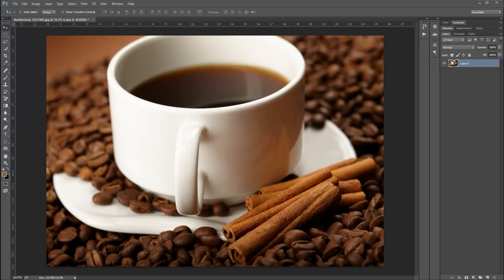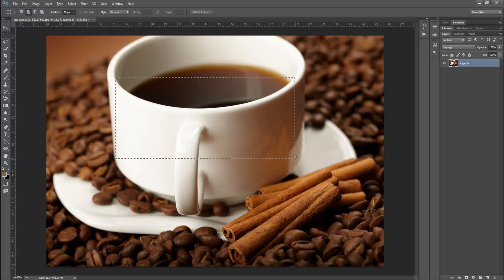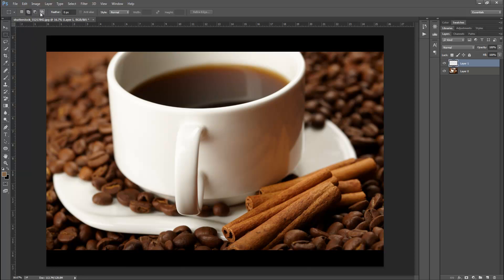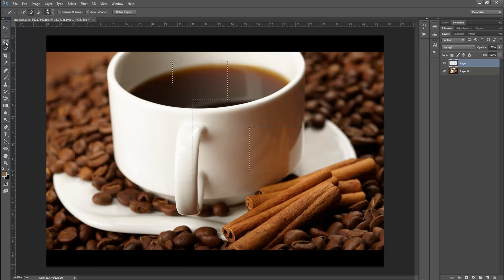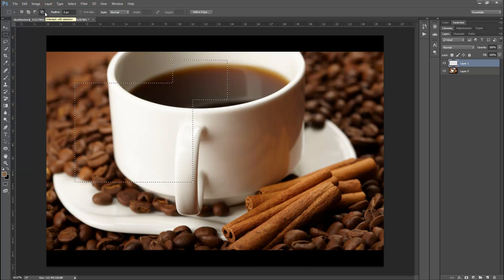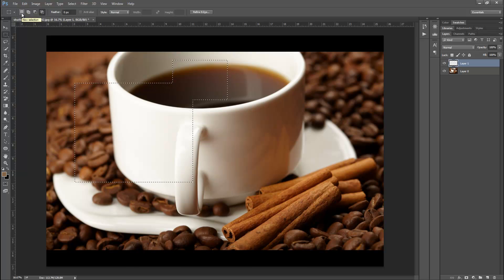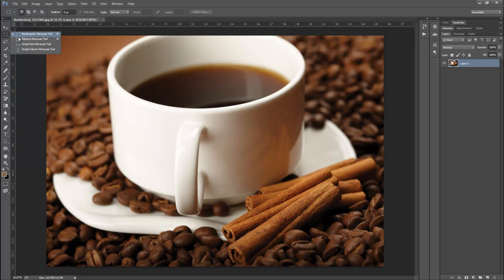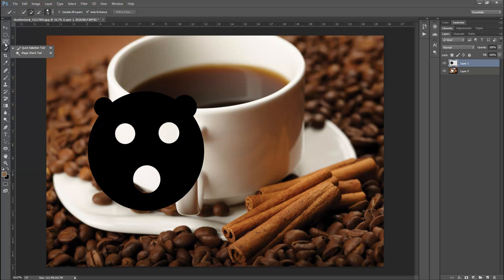How to Use The Marquee Tool In Photoshop tutorial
Adobe Photoshop software is the industry standard in digital imaging and is used worldwide for design, photography, video editing and more. Photoshop creates incredible images and it's the best photo editing software. It could be used to work on art, photos and illustrations.

Photoshop Tutorials for Beginners: In this video learn how to use Photoshop tips and tricks and how to use Photoshop for photo editing, manipulations, designs, and more.